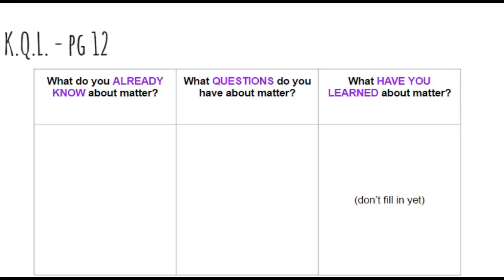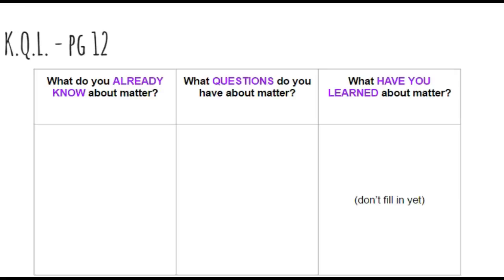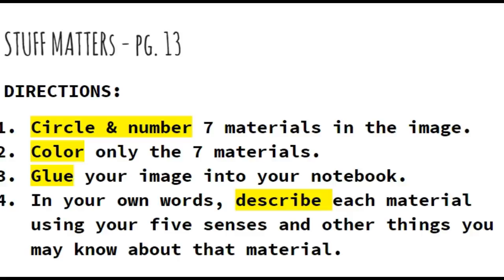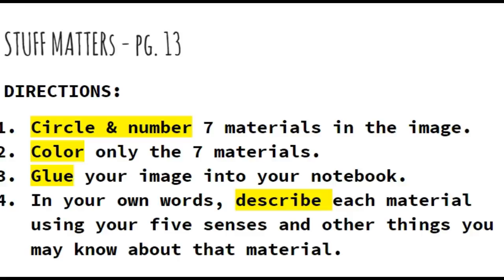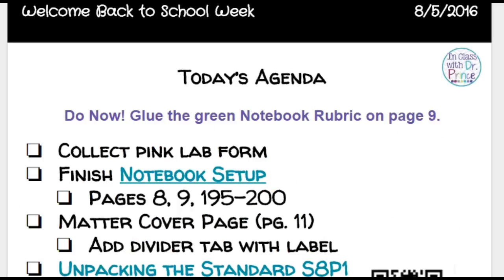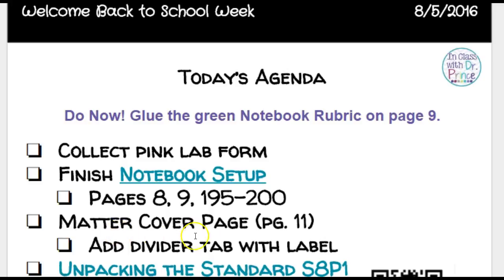Unpacking S8P1 8/5/16